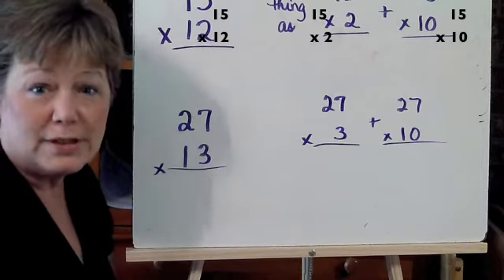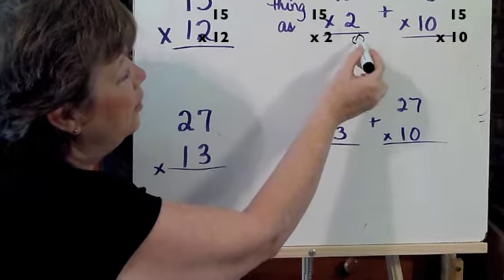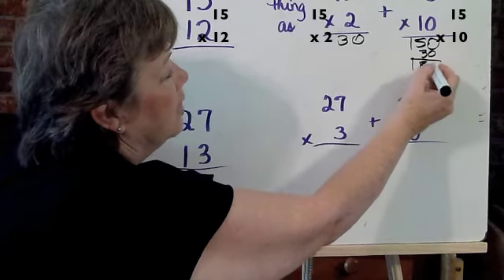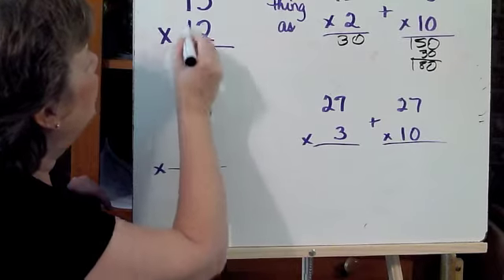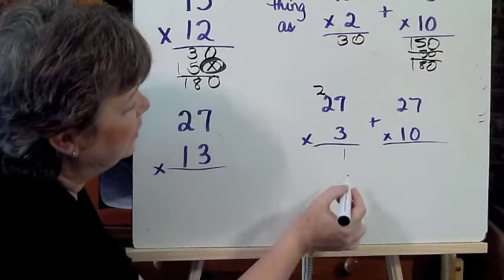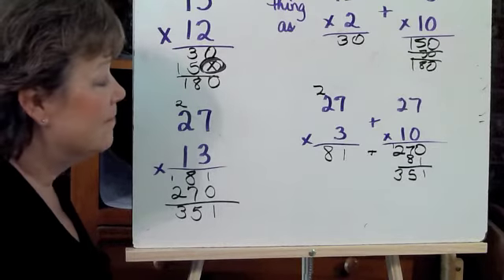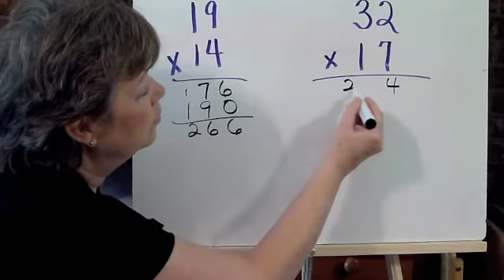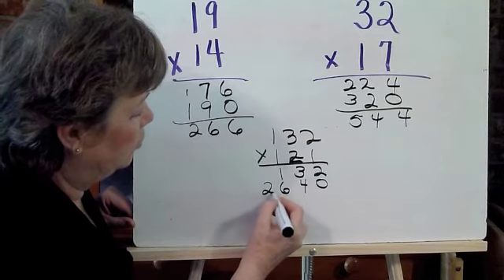Introduce double digit Multiply